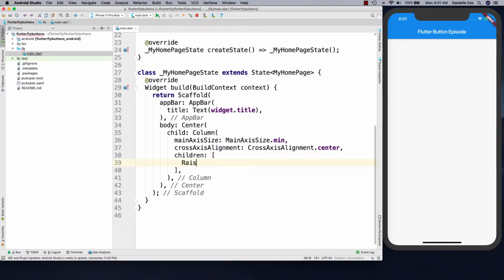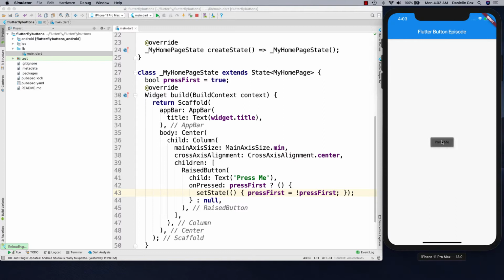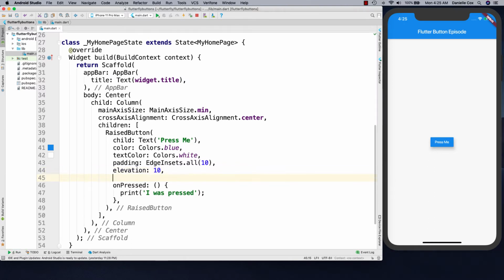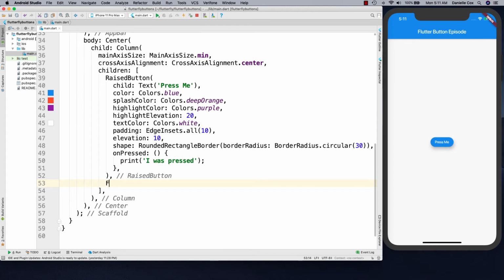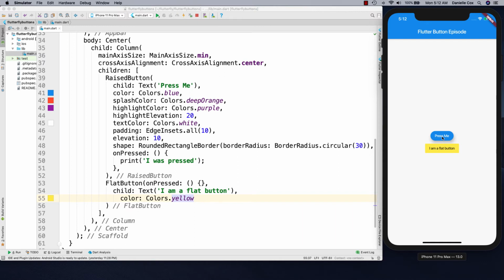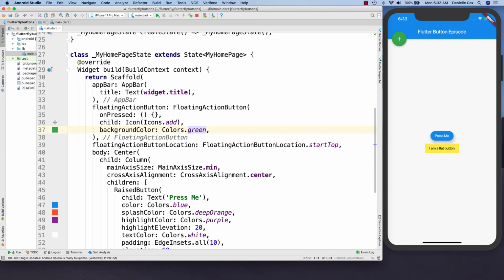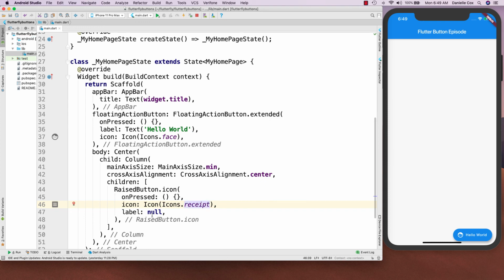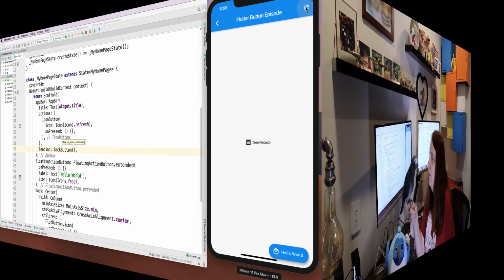Beginning Flutter Episode 3: Buttons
Join us for this episode where we talk about the main Material design buttons as well as some special case buttons.